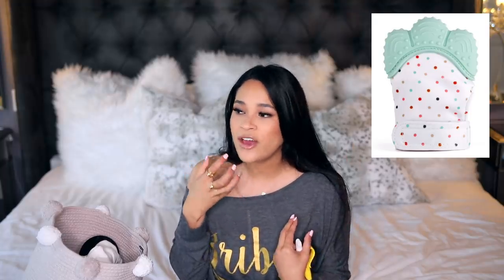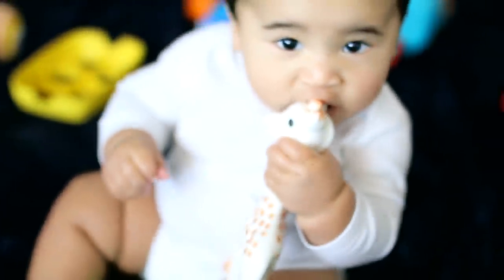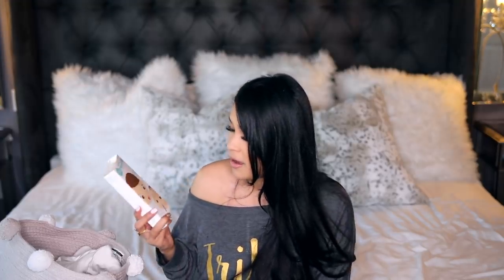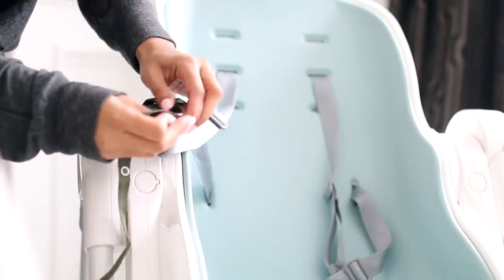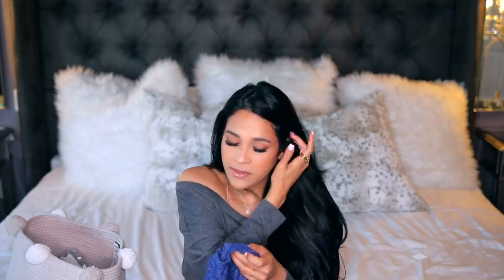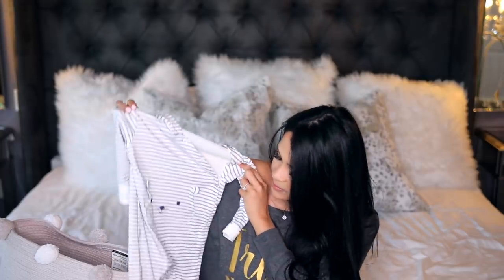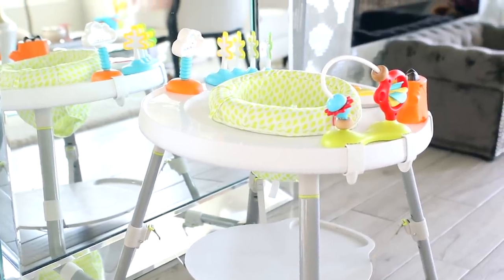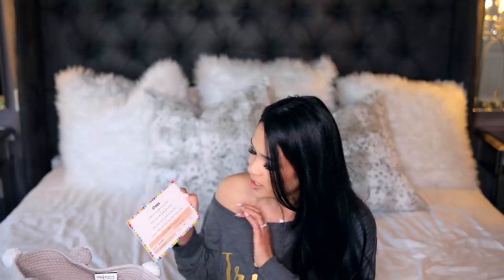Best Baby Products 2018 - MissLizHeart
HI guys! Toady I am sharing the Best Baby Products 2018 3-6 months!

Baby favorites
Teething Banana
Sophie the giraffe
Camila drops
Nose frida
old navy once
H&M baby clothes
3 in 1 arm’s reach bassinet
Activity center
Flash cards
High chair

xo Liz